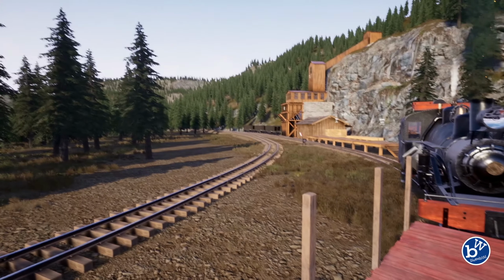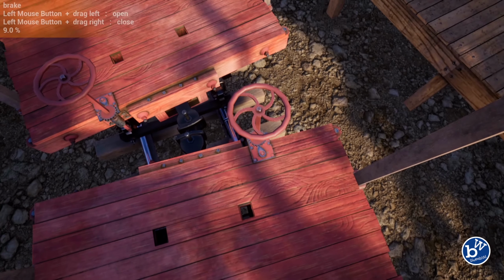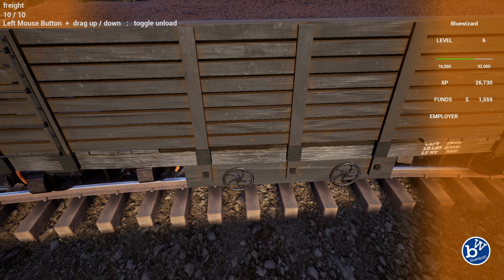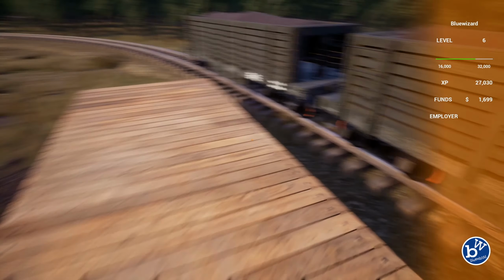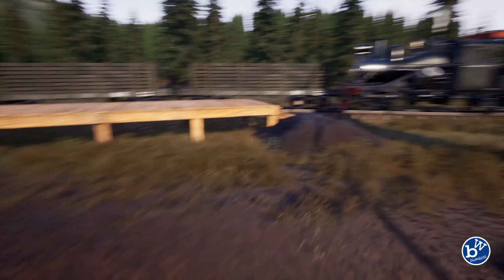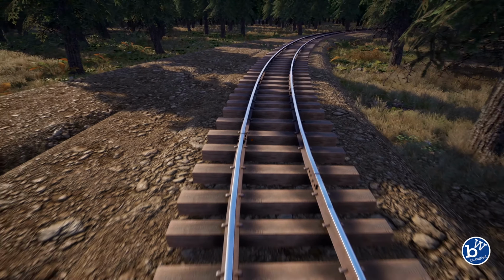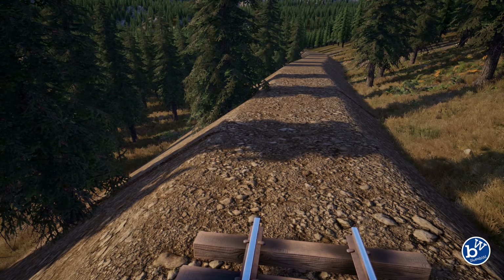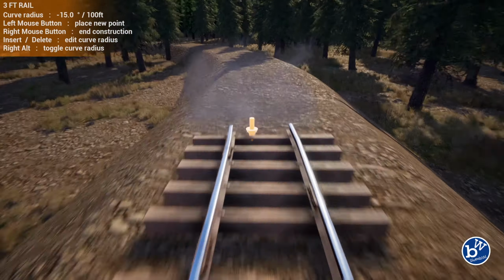Iron-ore price at the smelter - Railroads online Lay tracks, drive trains, make money in 1st person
Railroads online lets you build and run a oldie American railway which is set in the woods. The aim of the game is to connect the different locations and buildings up and haul freight using rail. Once you make the railway you drive the railway and you get money and XP for each delivery you make.

The game came out on the 1st OCT 2021 and is "very" early access right now which a few glitches but is the core of the game any good? Lets find out.